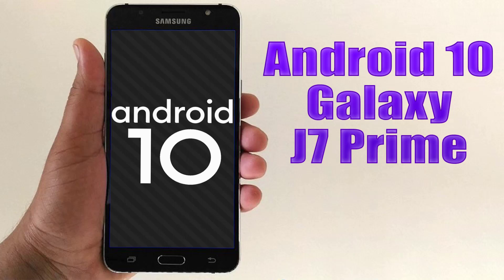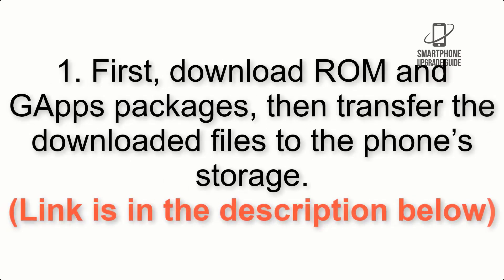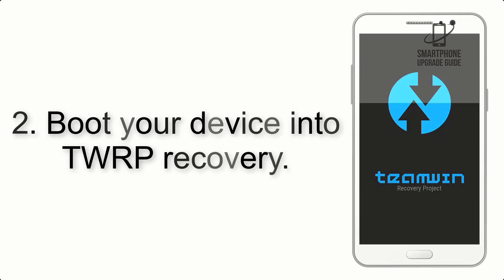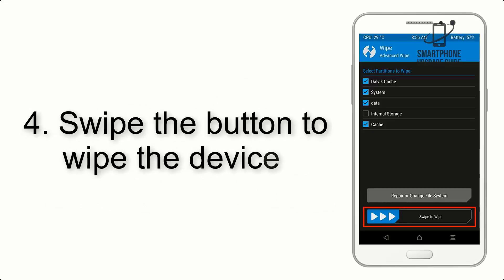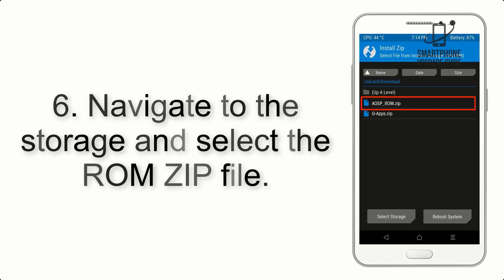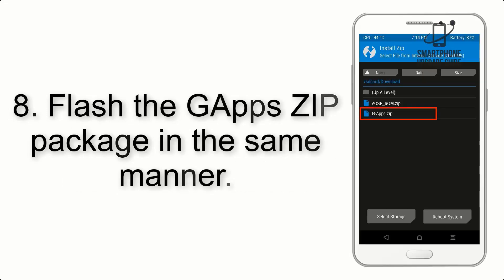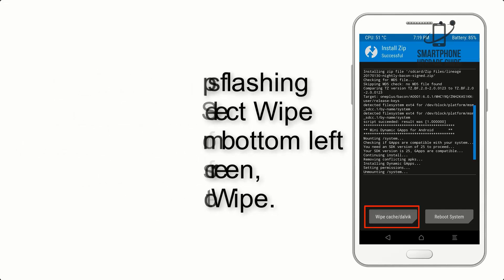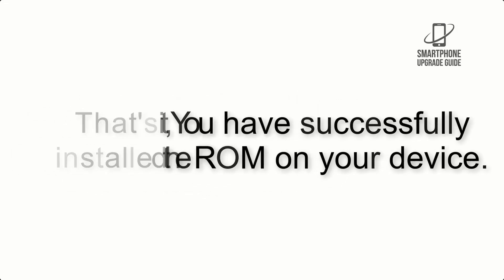Install Android 10 on Galaxy J7 Prime (LineageOS 17.1) - How to Guide!